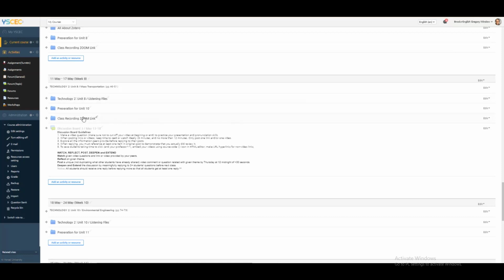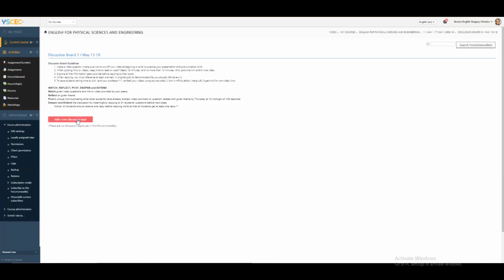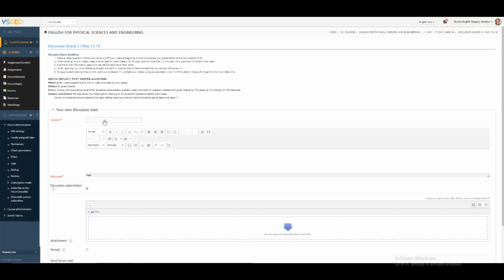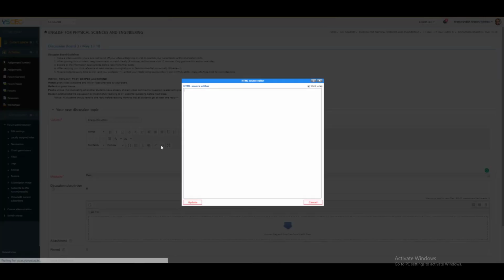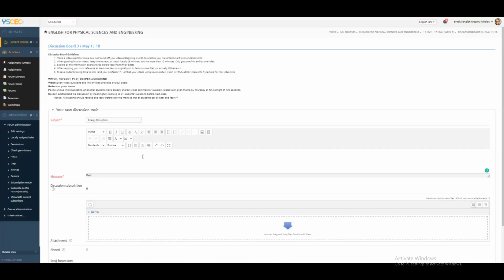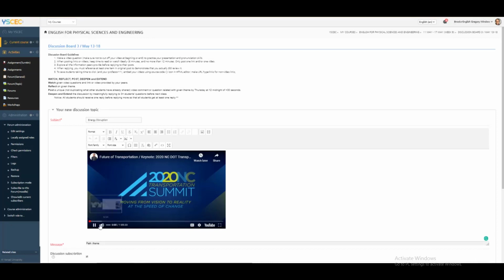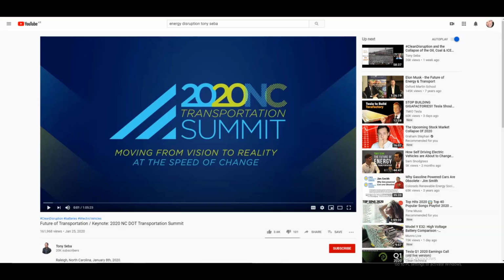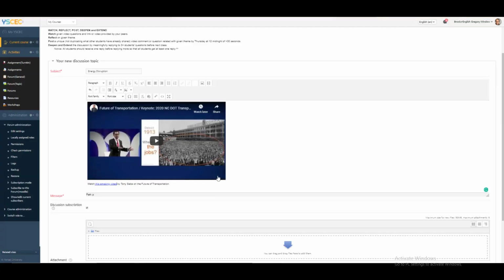Embed Source Code and Hyperlink Tutorial